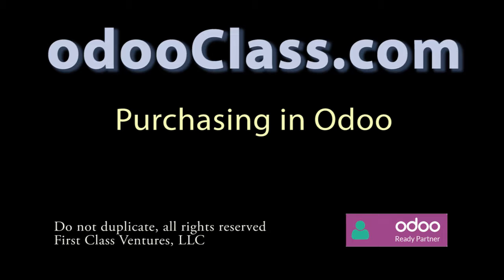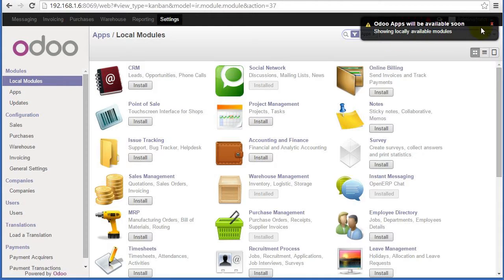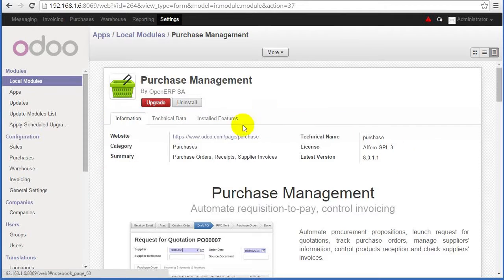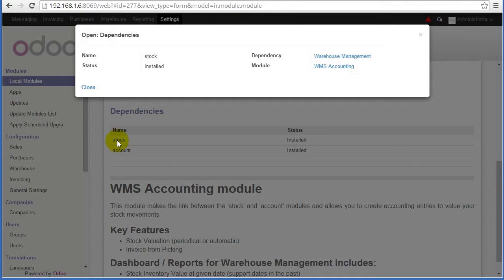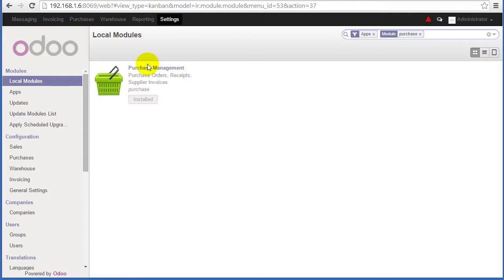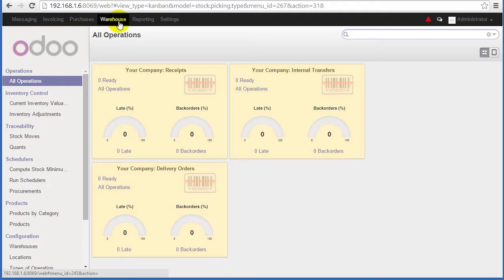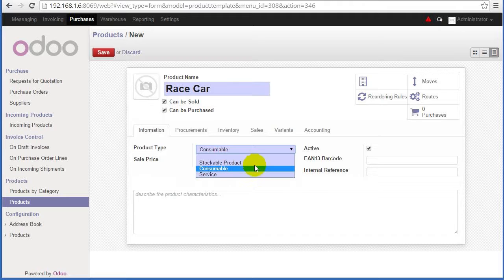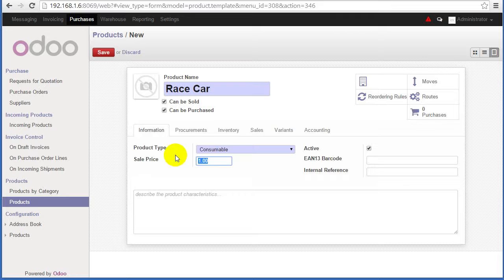IMPACTS KEY Purchasing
impacts key